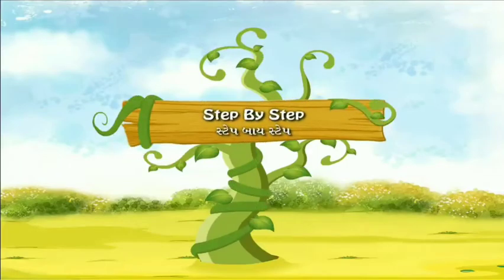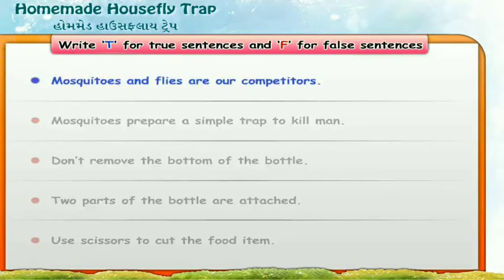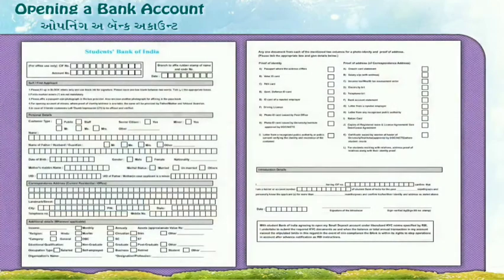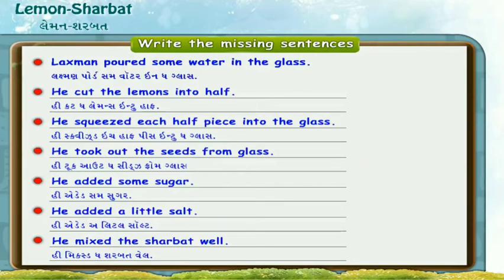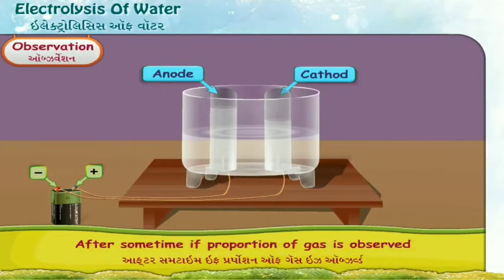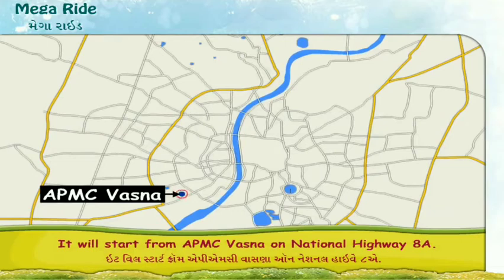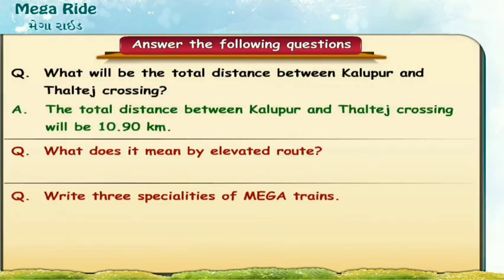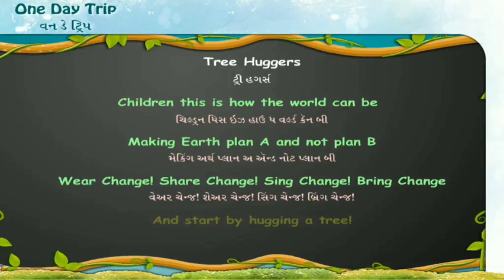STD 7 ENGLISH CH 7 STEP BY STEP